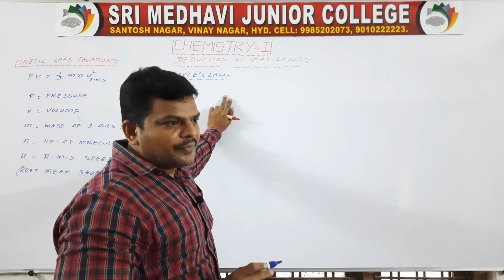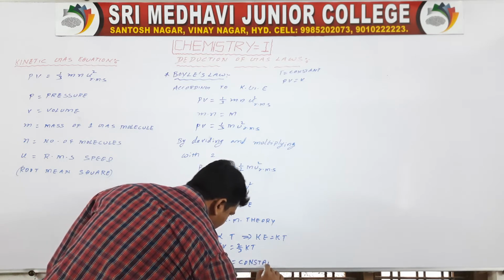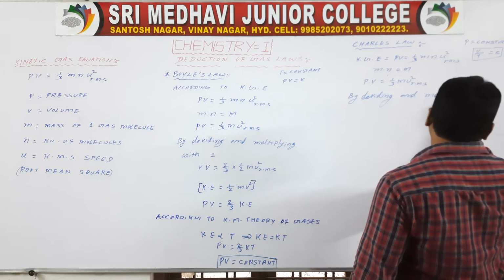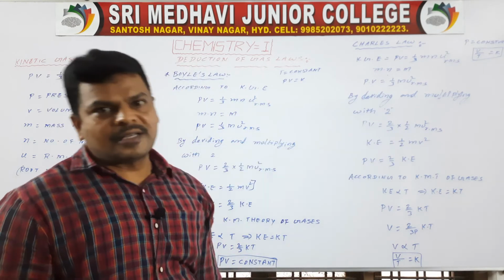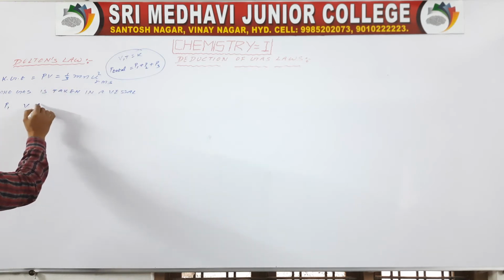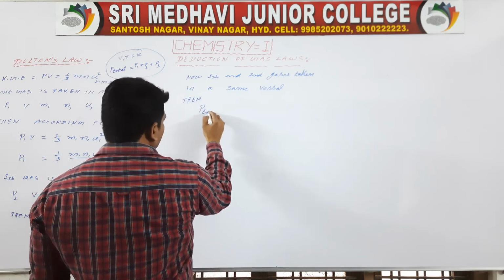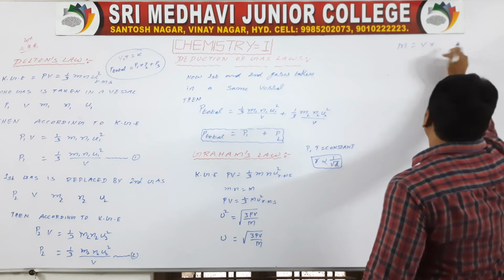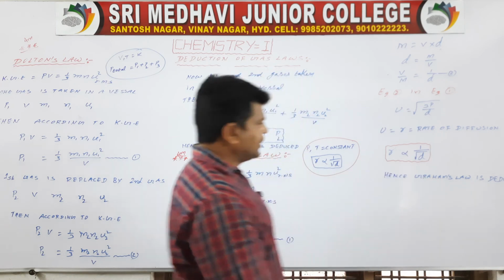(18 JAN 2021) KINATIC MOLUCULAR GAS EQUATION